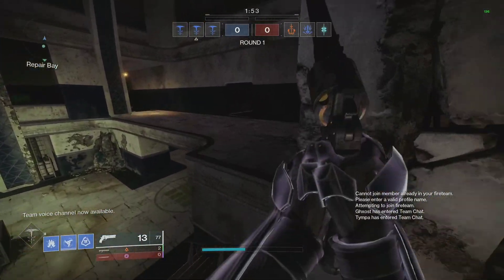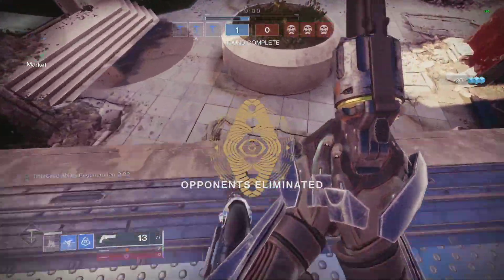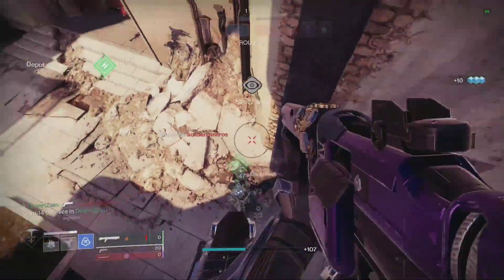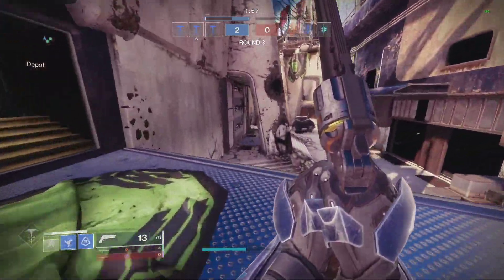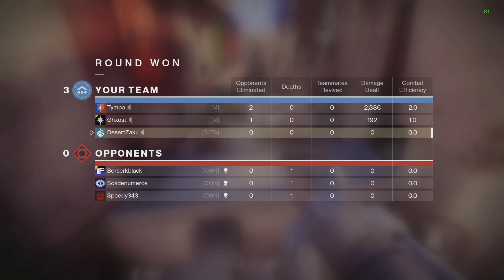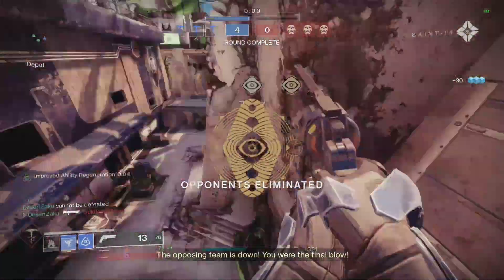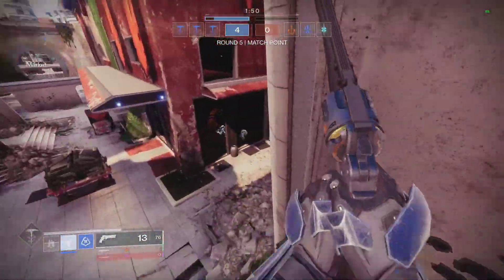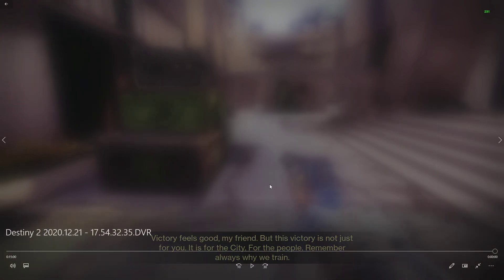Stasis hunter makes going flawless very very easy